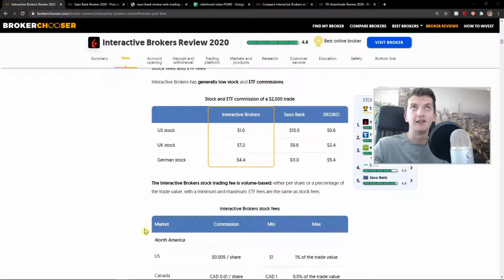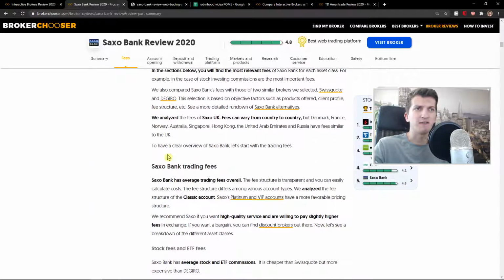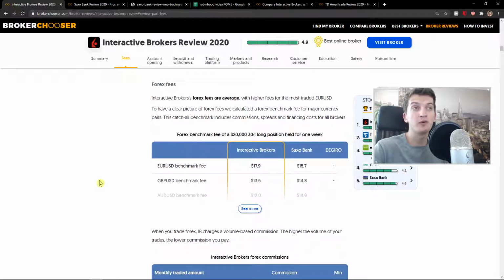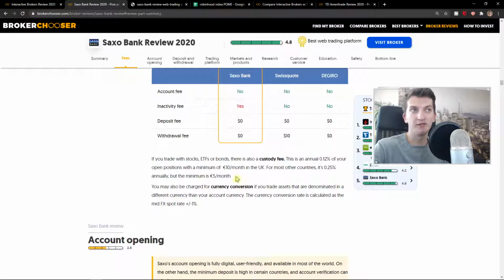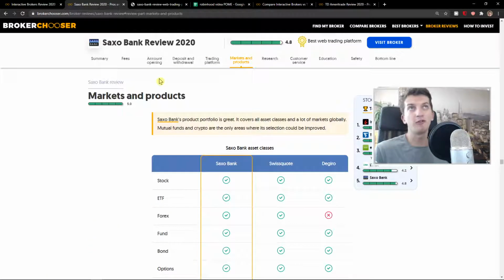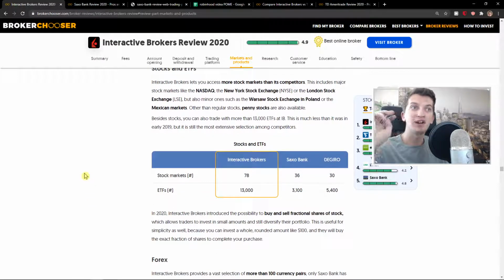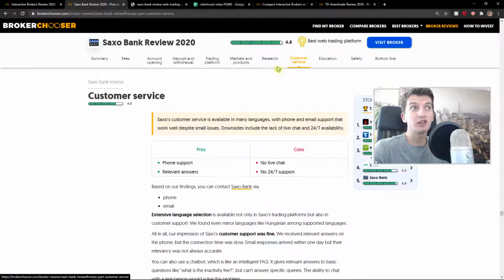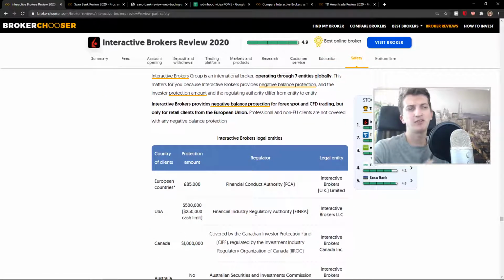BEST Investing APP? - INTERACTIVE BROKERS vs SAXO BANK - Which Is Better?